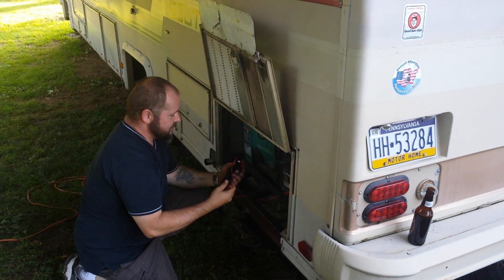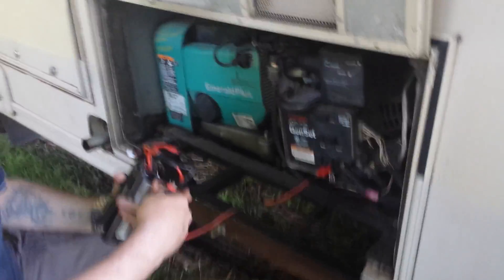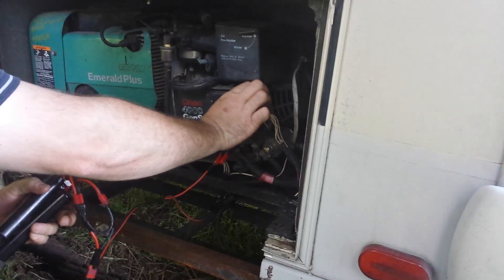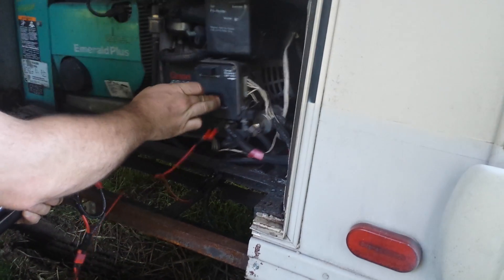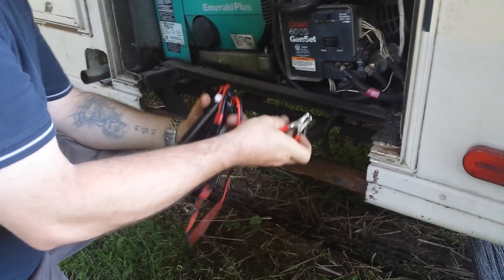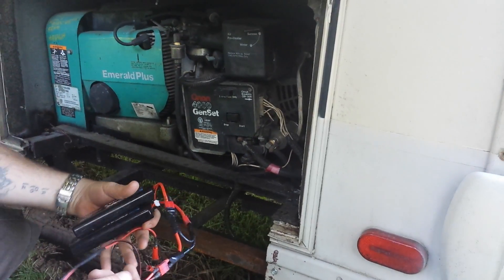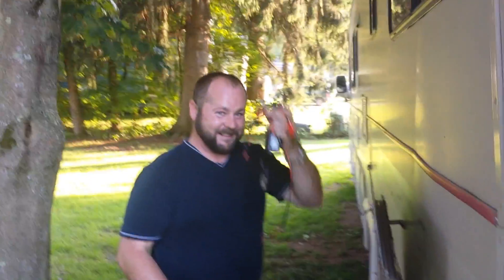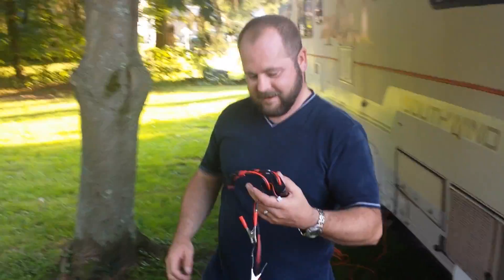Using rc batteries to jump start a generator.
We used 2 2s lipos to start a generator on Jeremy camper